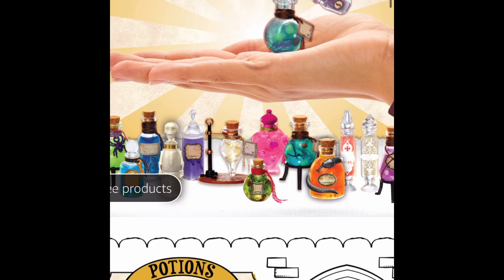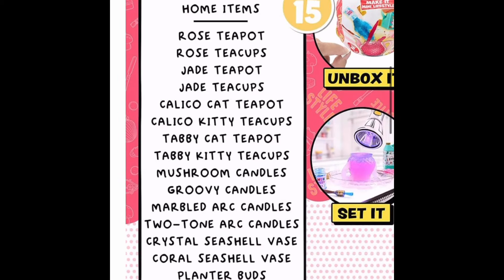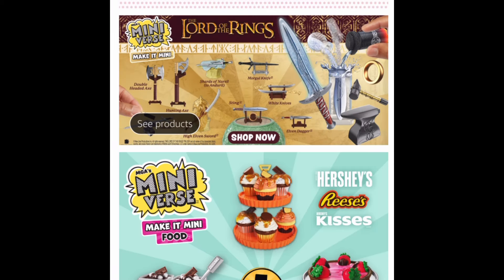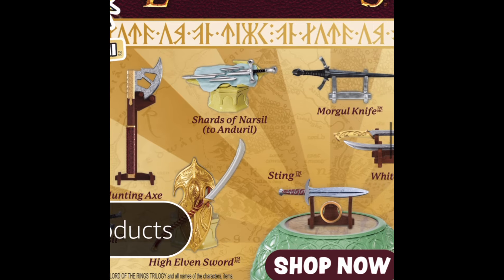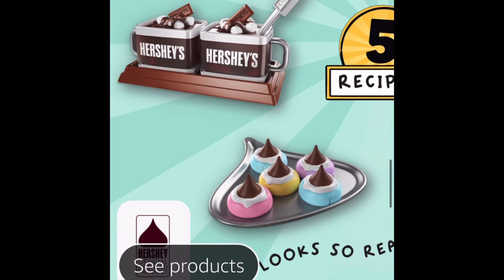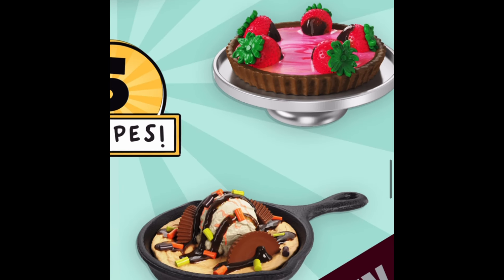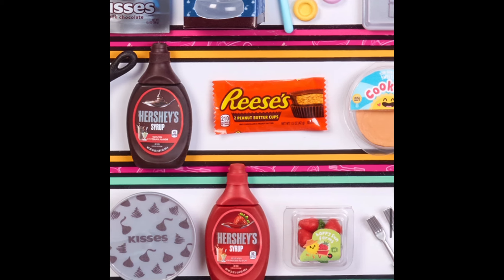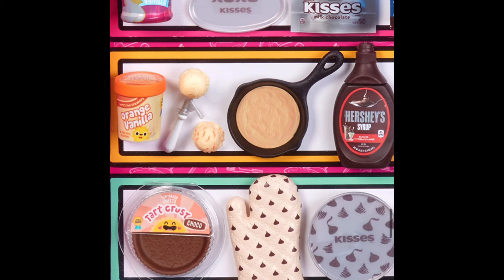Upcoming Mini Verse releases PREVIEW! 😍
Which new upcoming Mini Verse series are you looking forward to the most? I can’t wait for the Happy Hour series and the Harry Potter series!

Thank you to @0gtgirl0 for sharing this info with me!

Thank you guys for watching! Much Love, Jocy